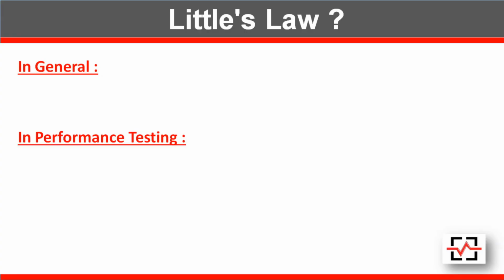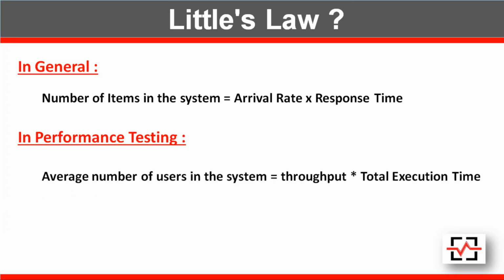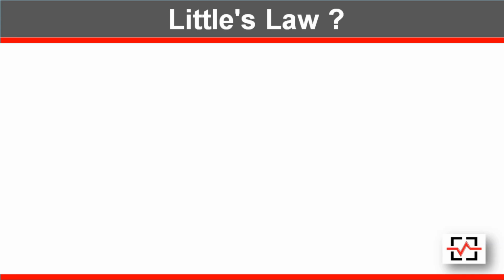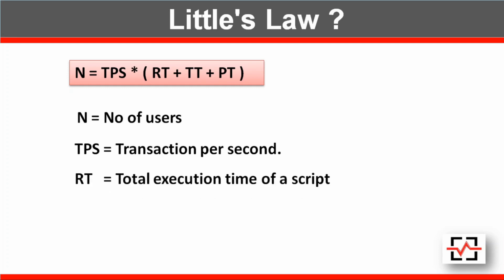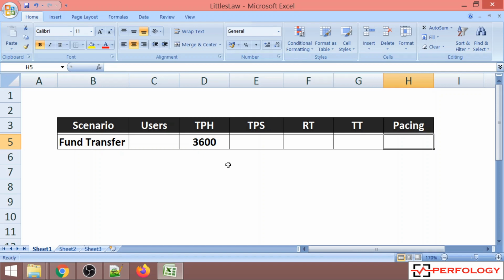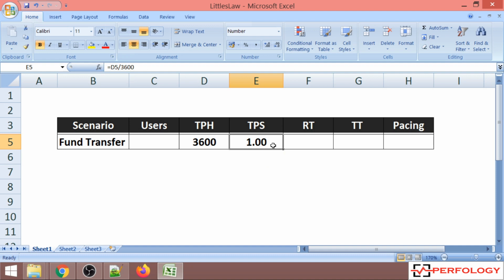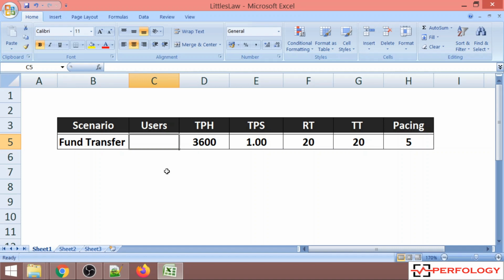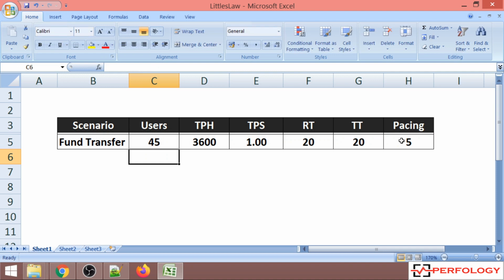What is Little's Law in Performance Testing? | Test Planning | Workload Modelling by Perfology 2020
*** Performance Testing Learning  Video 2 ***
Below questions answered in the video

 What is Little's Law?
 Importance Little's Law formula in Work Load Modelling?
 An Example to understand Little's Law formula for Performance Testing

Happy Learning !!

Thanks,
Perfology